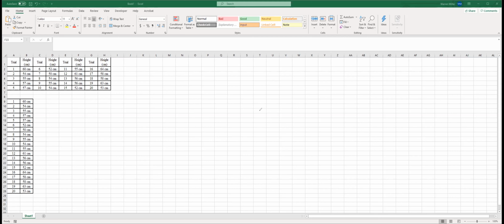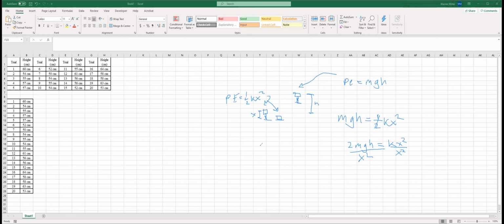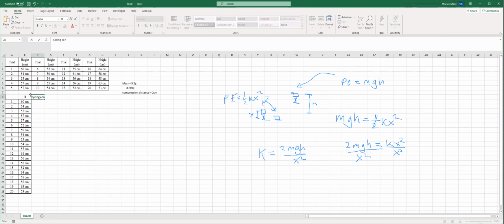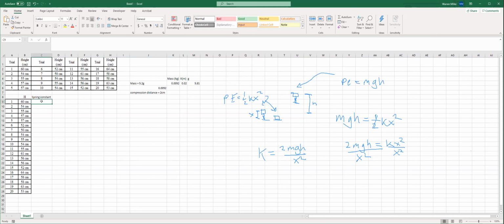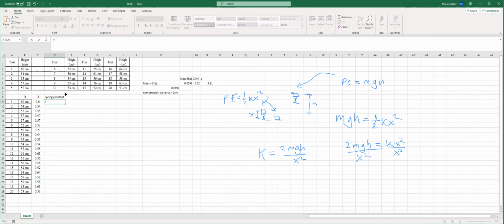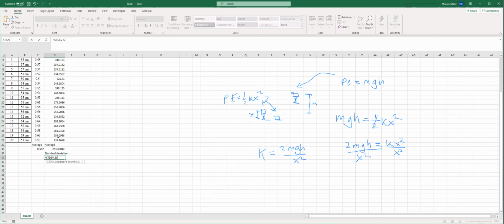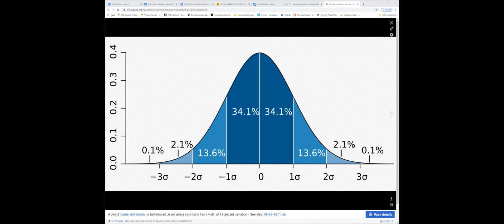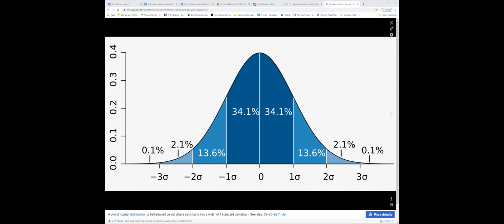Popup lab analysis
A quick rundown of the ideas and analysis in our popup toy lab.